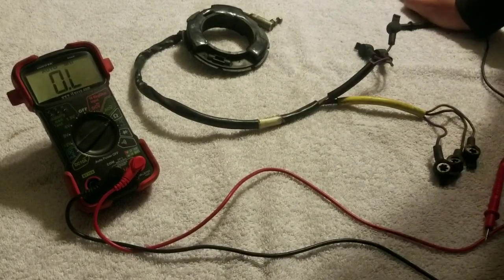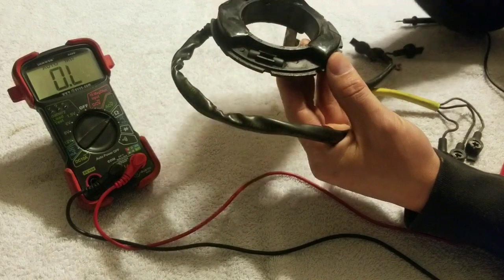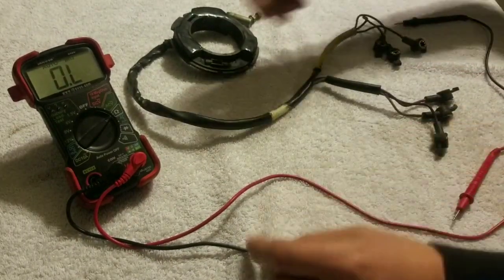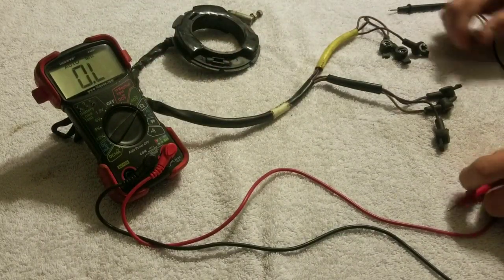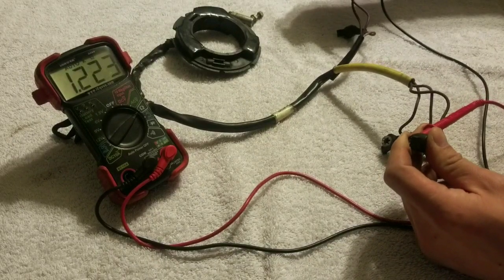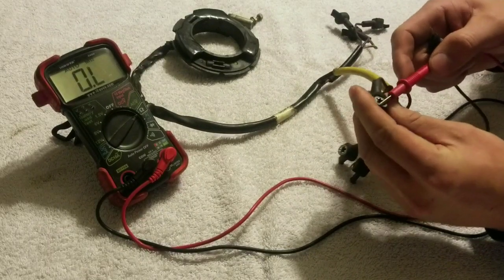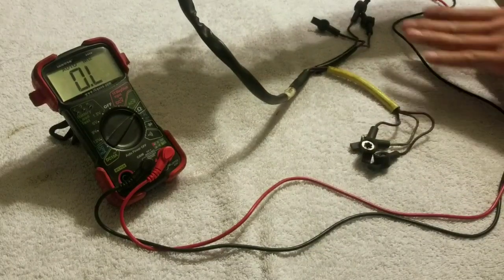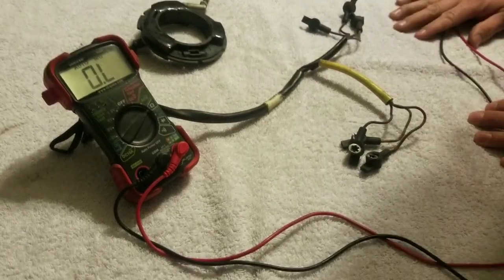Mercury Outboard Trigger Bench Test (ADI)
This video demonstrates how to perform a basic test on a mercury outboard Inline 6 Trigger 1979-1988. Test can be performed while the Trigger is on the motor but the Trigger wires must be disconnected from both switchboxes or you will get faulty readings. Always measure from the Yellow Sleeve to the Black Sleeve. The sequence: Brown wire to Purple Wire, White Wire to Brown Wire, and Purple Wire to White Wire. The Ohms should land between 800-1400.